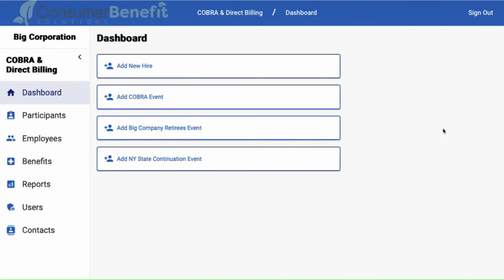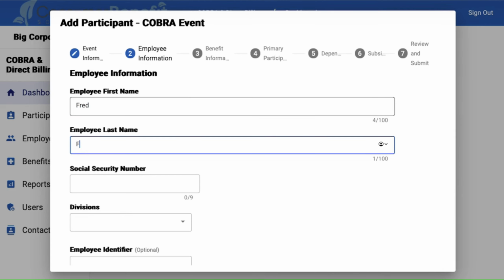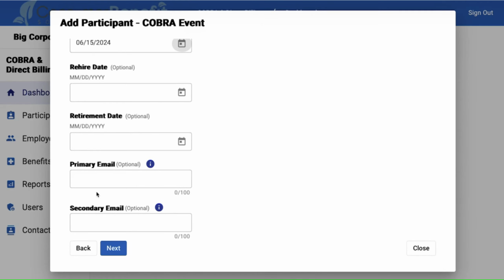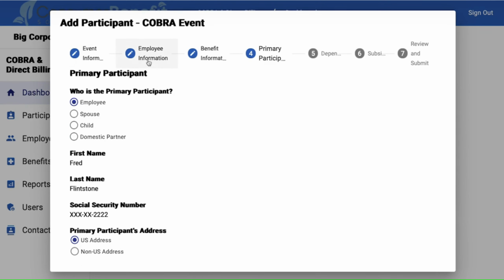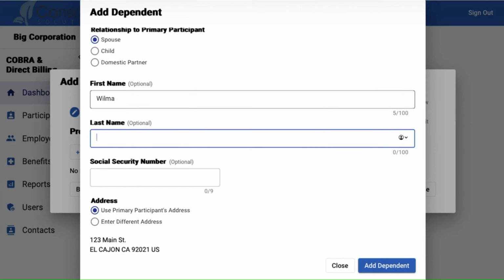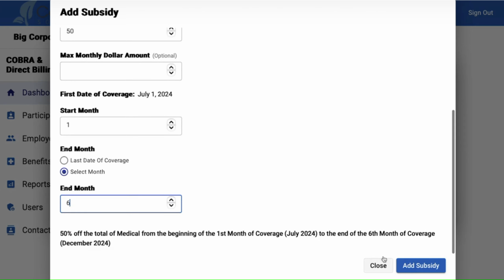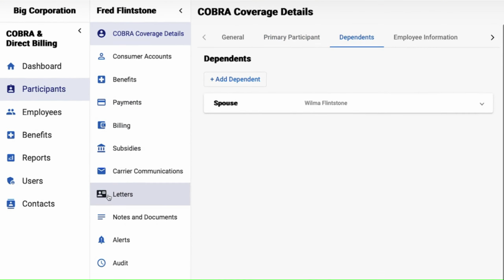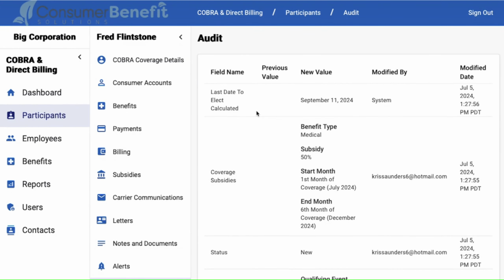WCC Participant Record Setup Demo